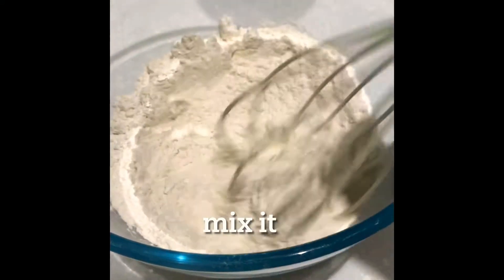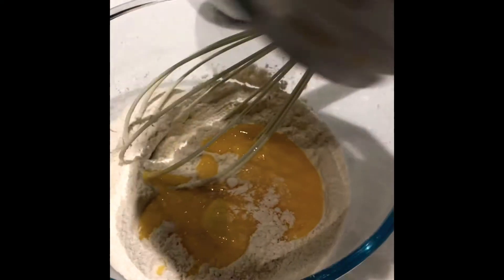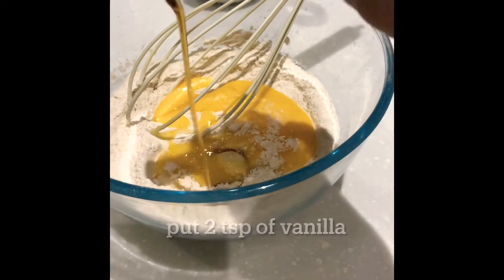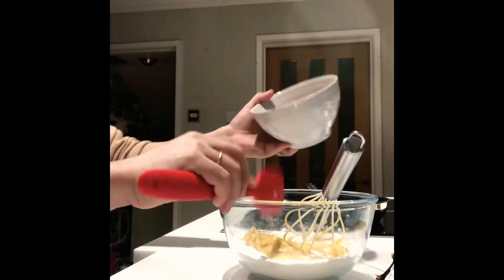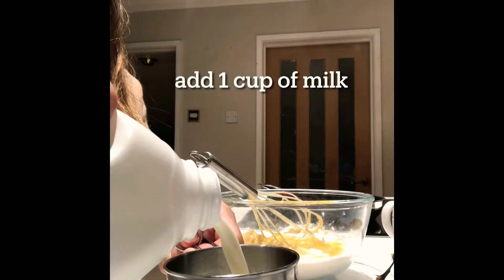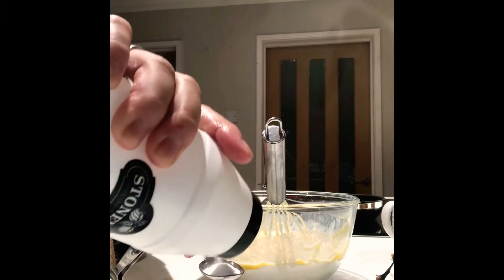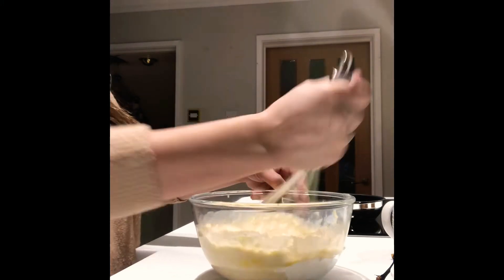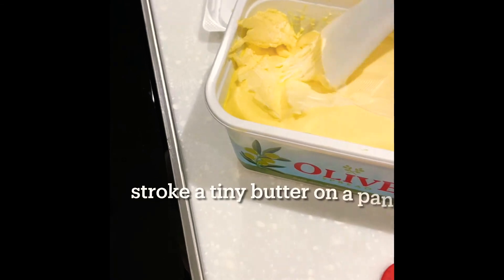How to make a banana pancake/fluffy pancake /easy to make banana pancake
delicious banana pancake
fluffy pancake
easy step pancake making
easy to make at home pancake